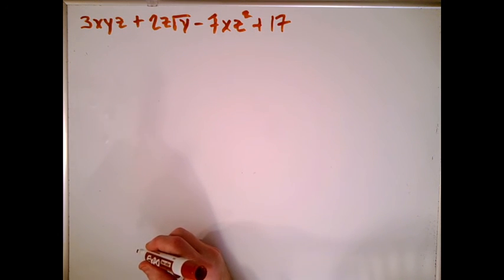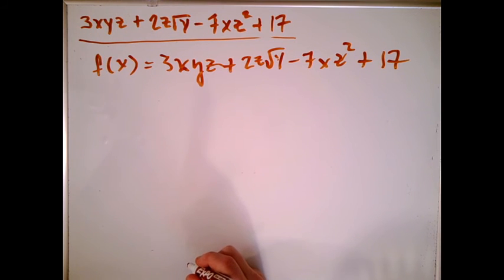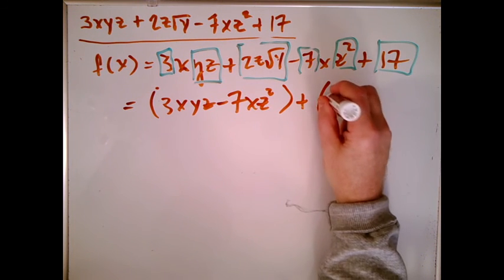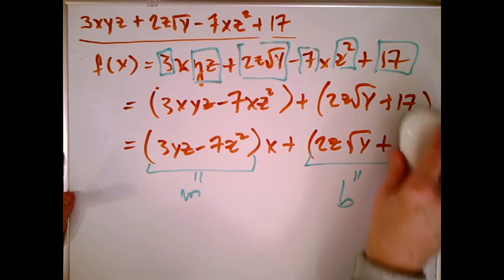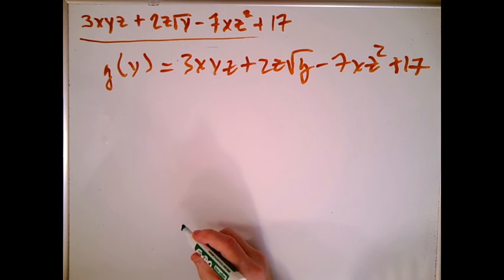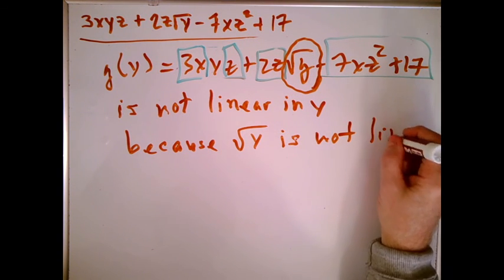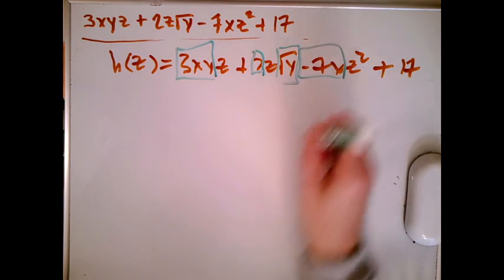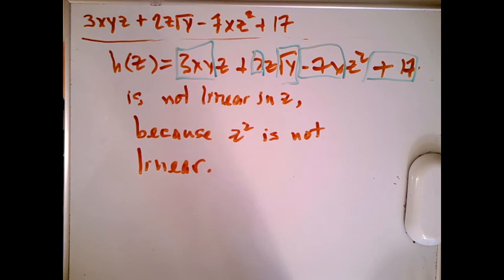ExpressionLinearInxOryOrz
Determining whether an expression is linear in x or linear in y or linear in z